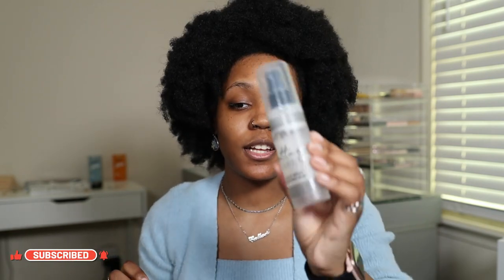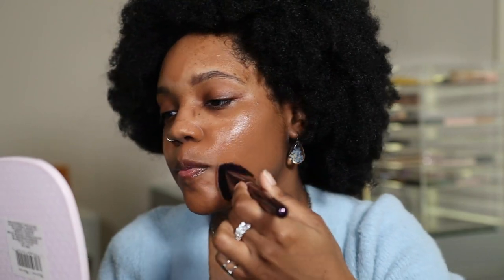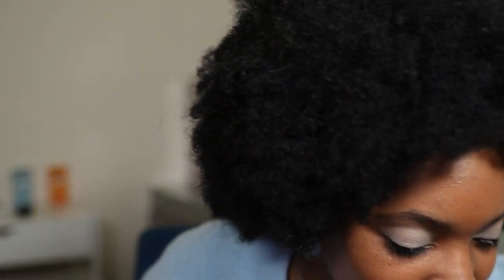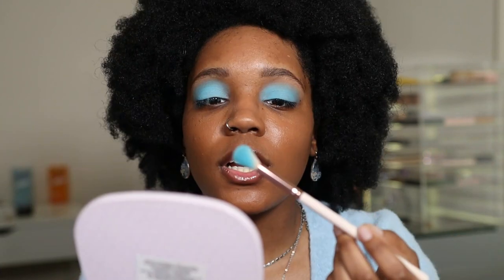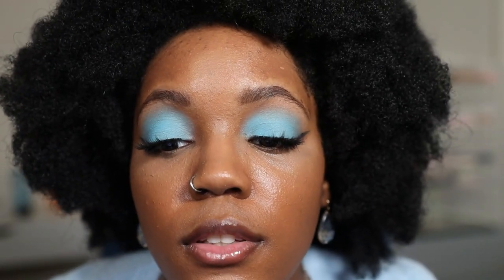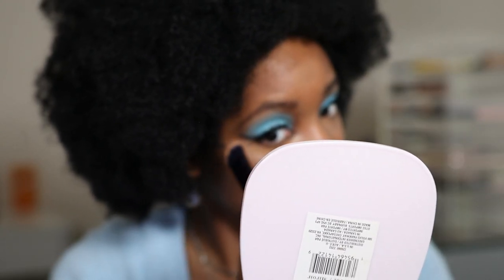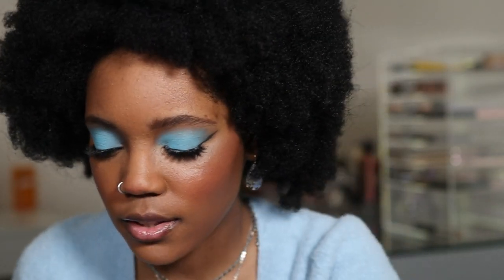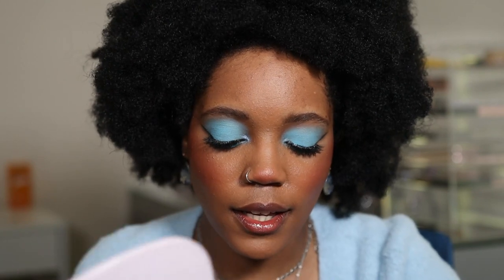GRWM: Pop Of Color For Spring🤩🩵(Using New And Old Makeup!)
Let's Get Ready Together Using Some New And Old Makeup! Today's Pop Of Color issss...Blue🩵

Products Mentioned:

Brows:
•Elf Ultra Precise Brow Pencil~
•Nyx Thick It Stick It~

•Kiss Lash Glue~
•Ulta Mascara~
•Kiss Muses Lashes (Noblesse)~
•Kiss Lash Glue~

Face:
•LA Girl Setting Spray~
•Elf Power Grip Primer~
•Colourpop Pretty Fresh Foundation~
•Colourpop Pretty Fresh Concealer~
•One Size Blush Trio~
•Milani Cream Bronzer~
•Black Radiance Pressed Powder~
•Kokie Highlighter~
•Elf Setting Spray~

Lips:
•Nyx Lip Pencil~
•Nyx Butter Gloss~
•Elf Lip oil~

Tools Used:
•Profusion Brush Set~